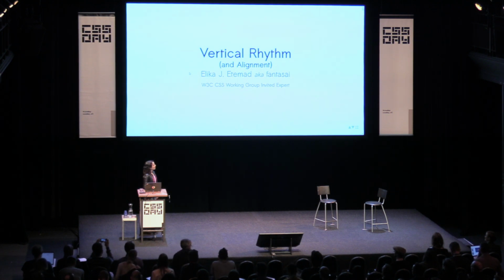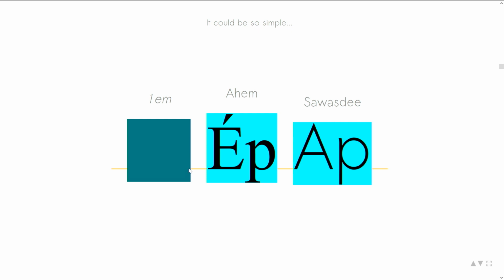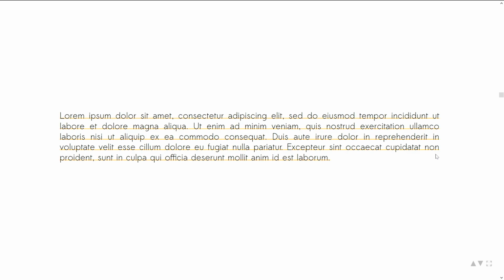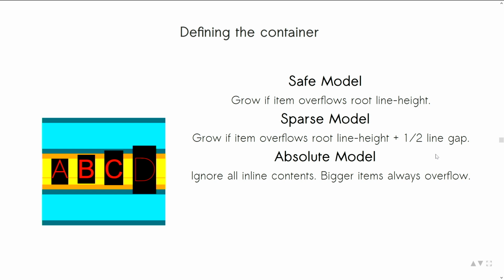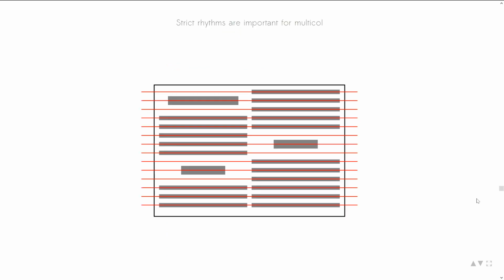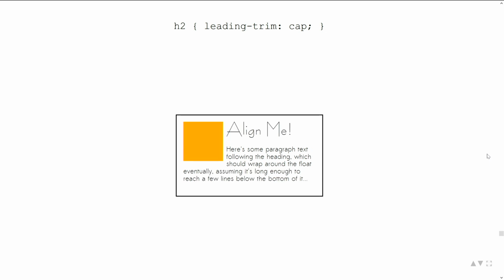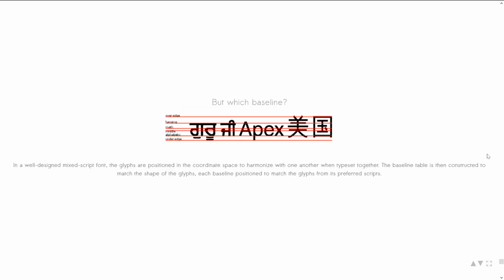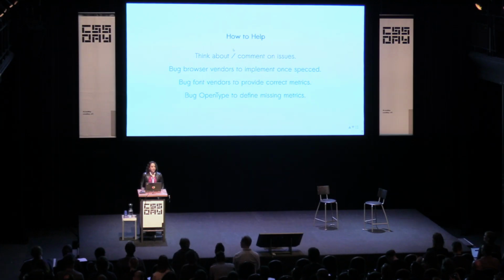Elika J. Etemad (fantasai) | CSS Line Layout and Vertical Rhythm | CSS Day 2019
Now that Grid and Flexbox have dramatically improved the high-level layout possibilities in CSS, the CSS Working Group is moving on to the next-most-broken frontier of CSS layout: line layout. In this session we'll go over upcoming features to improve CSS's line box model, control half-leading, and maintain vertical rhythm.